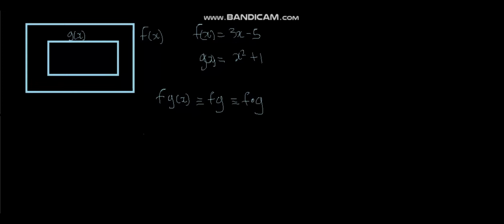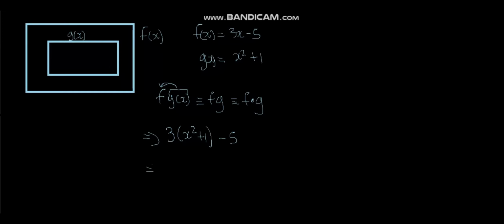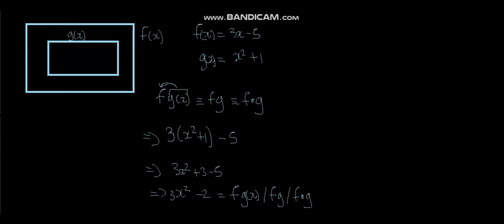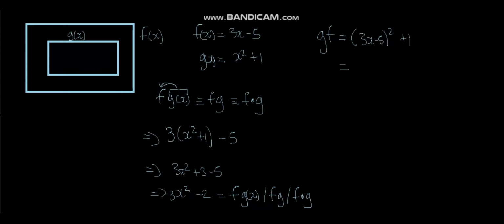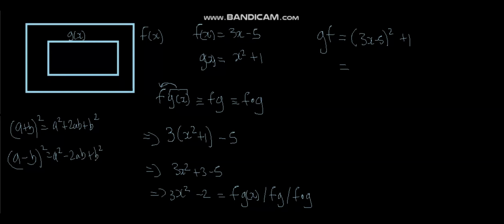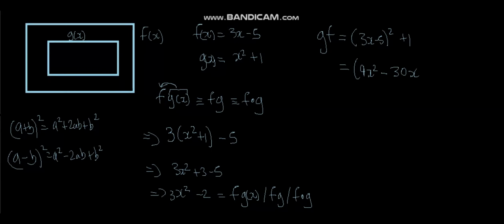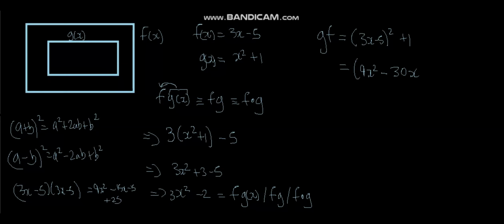Composite Functions, CSEC MATHS & ADDMATHS